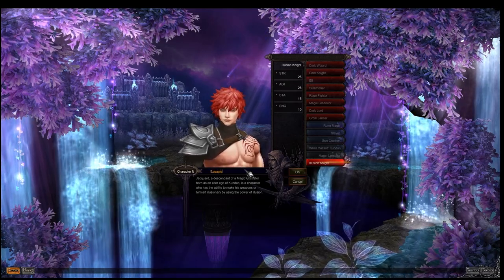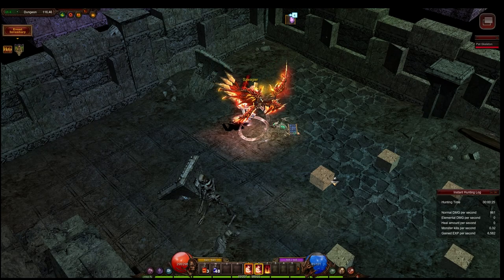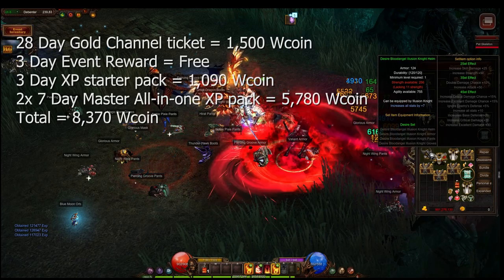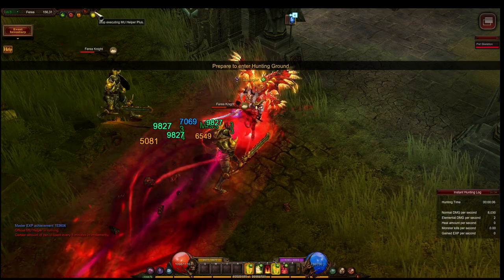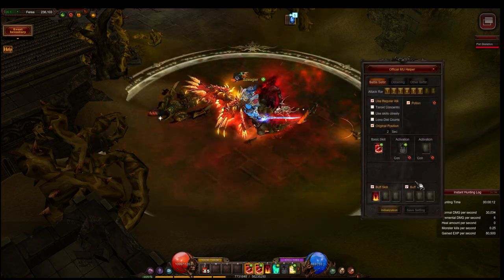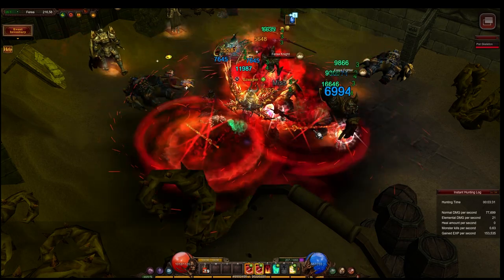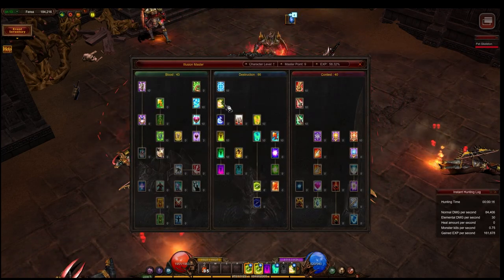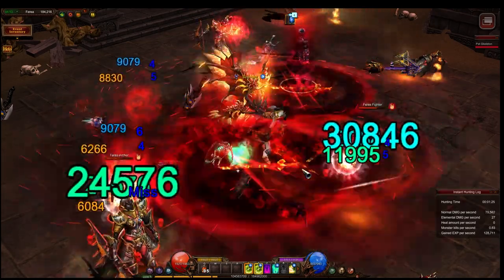MY FIRST LOOK at Illusion Knight in Speed Server - MU Online 2024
Started the Illusion Knight and have been really enjoying him.

Briefly run through my build and equipment.

...and enjoy the track!

Bliss (Traumer Remix) by A_Ldric, License ID: xAoAOvN2kGL